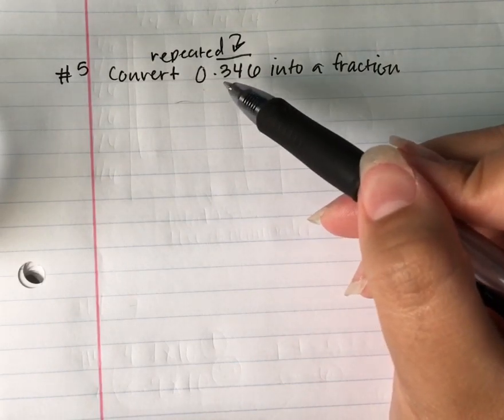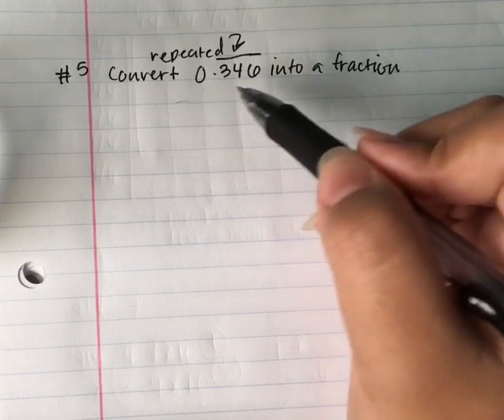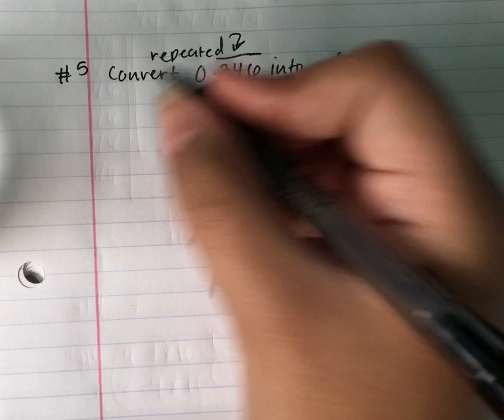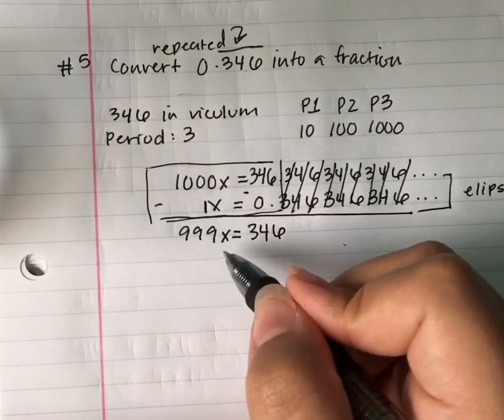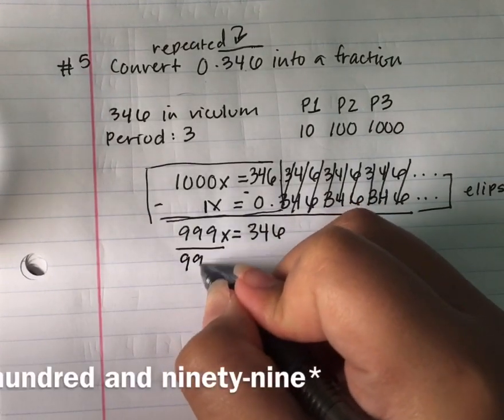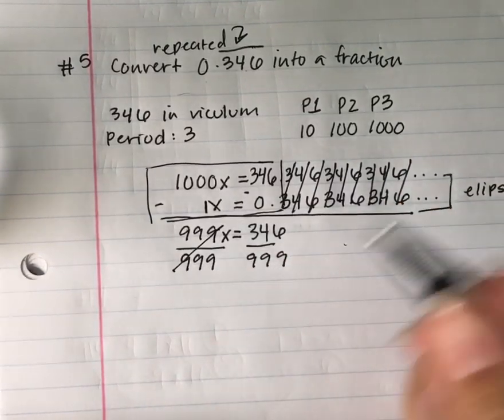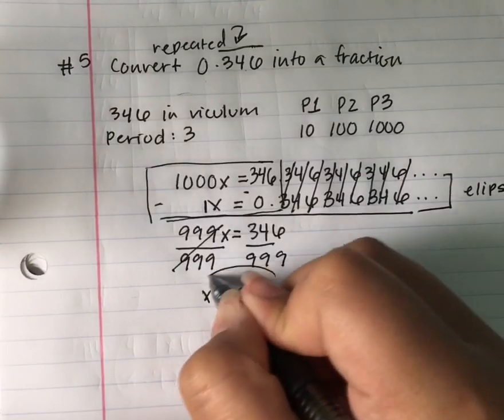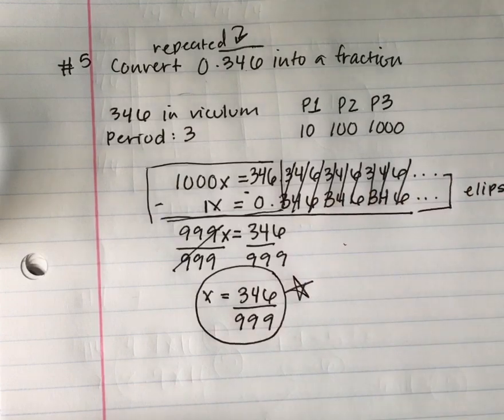Final Portfolio Unit 2: Decimals to Fractions